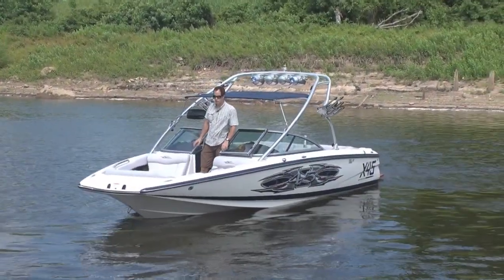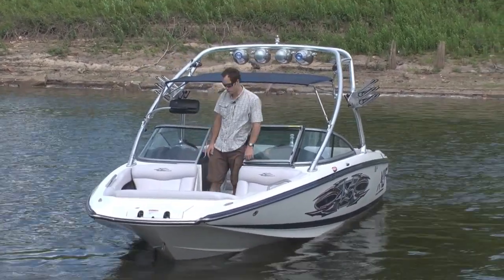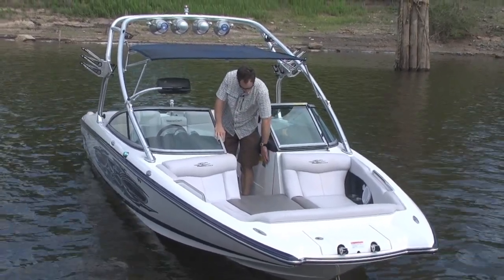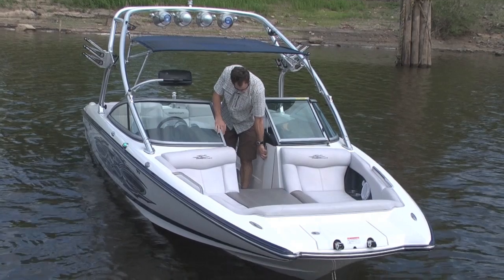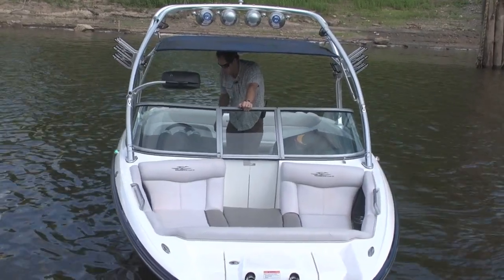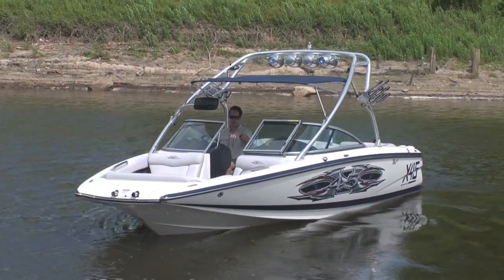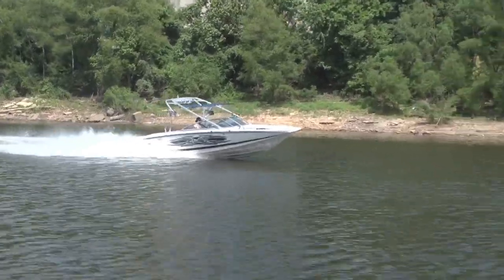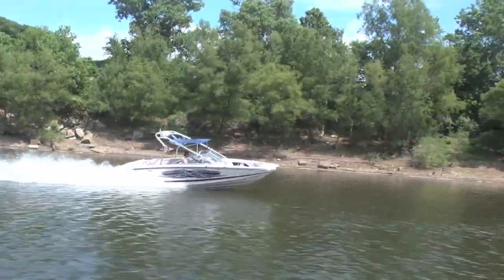2006 Mastercraft X-45 w/ L18 450Hp V8